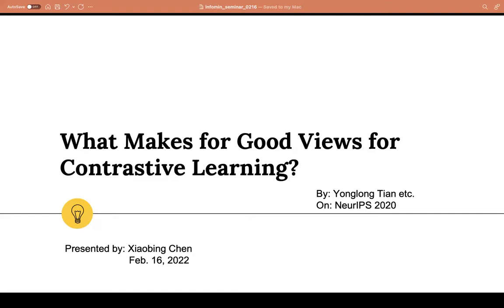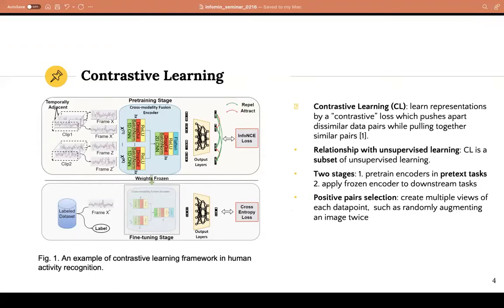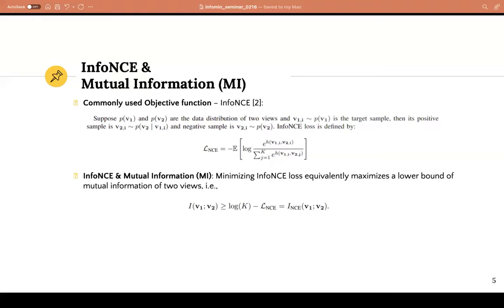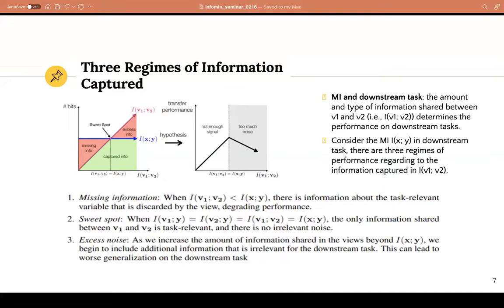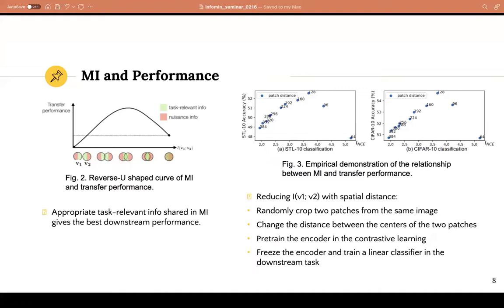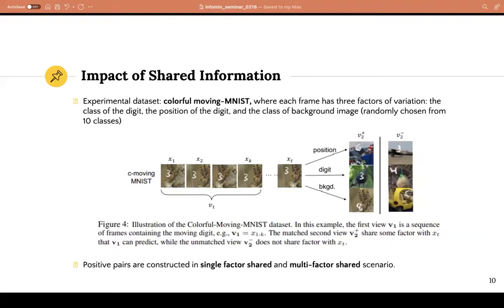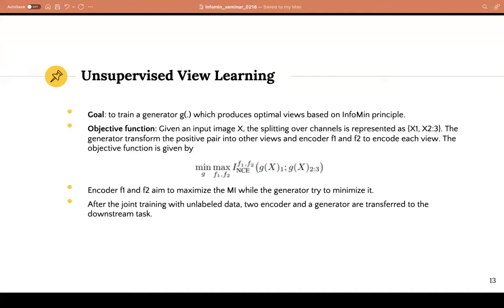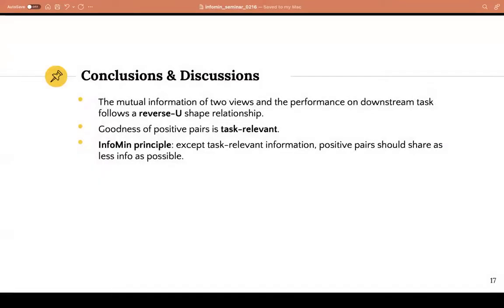Xiaobing Chen@LSU: What makes for good views for contrastive learning?